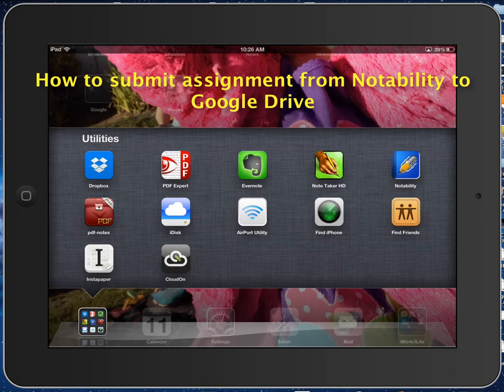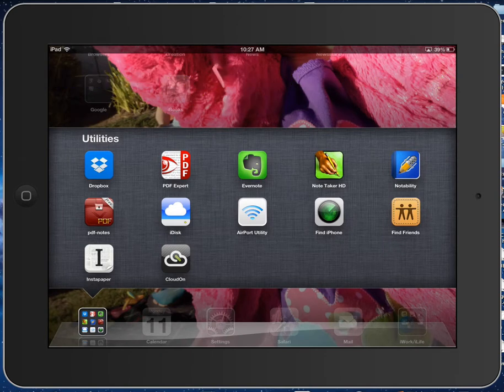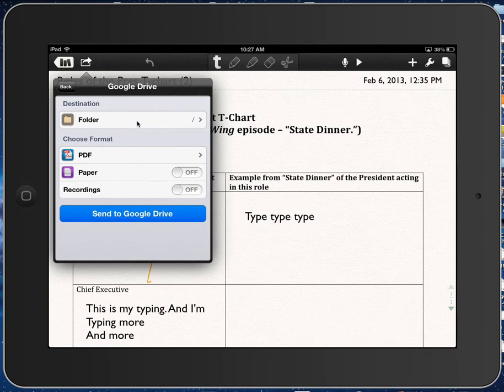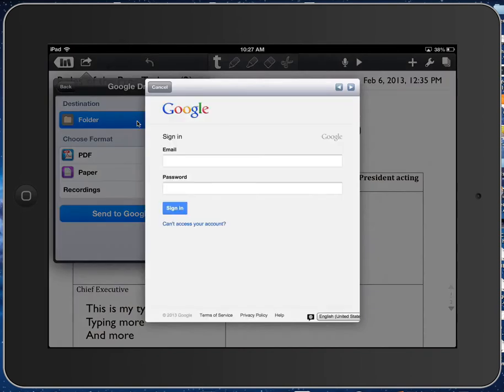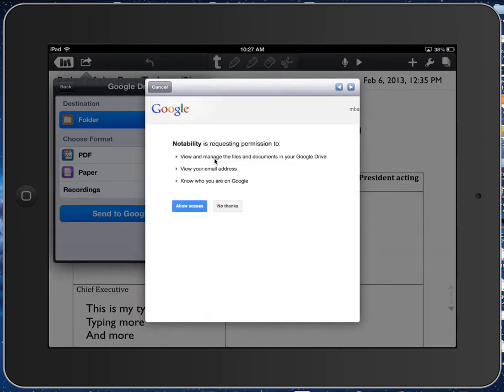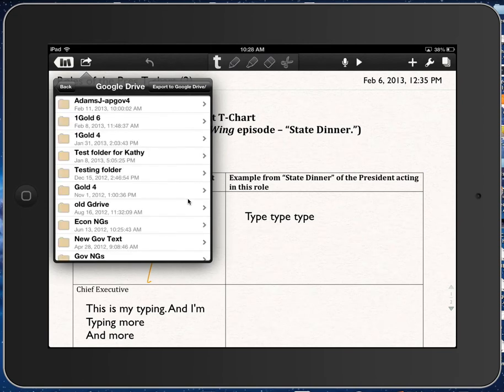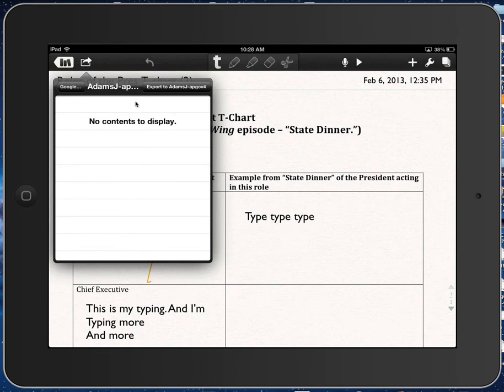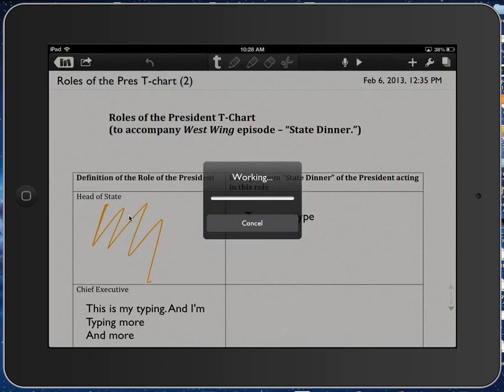iPad: Submit assignment from Notability to Google Drive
iPad: Submit assignments from the Notability app to a shared folder in the Google Drive app